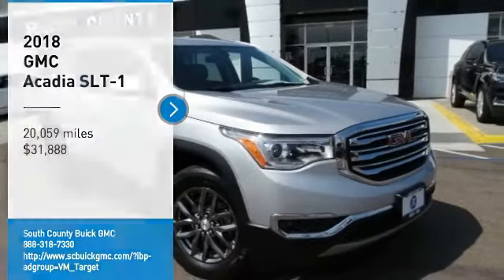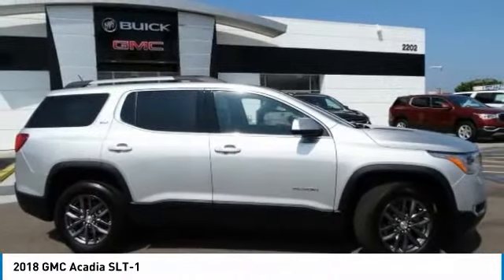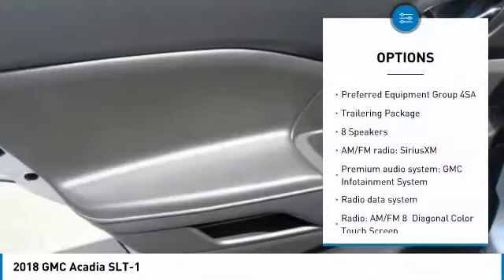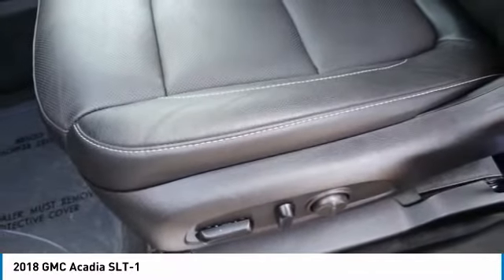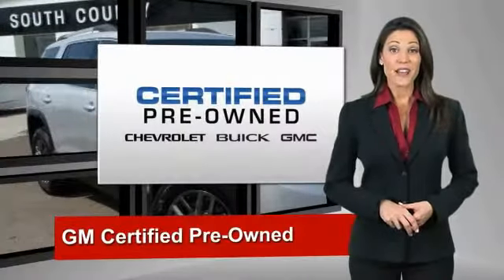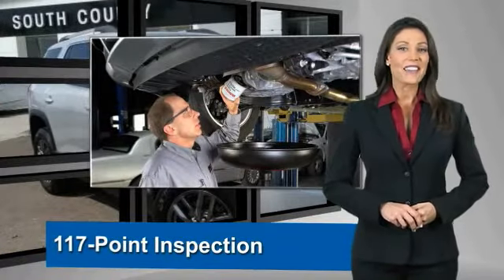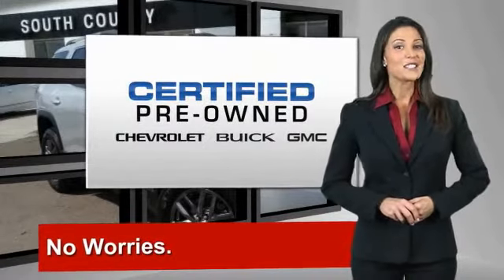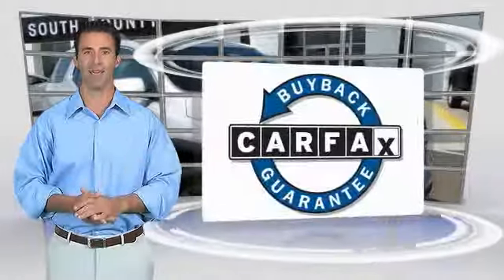2018 GMC Acadia National City CA P303616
2018 GMC Acadia SLT-1

CARFAX One-Owner. Clean CARFAX. Certified. Quicksilver Metallic 2018 GMC Acadia SLT-1 FWD 6-Speed Automatic 3.6L V6 SIDI DOHC VVT THIRD ROW SEATS, CARFAX ONE OWNER, LEATHER, BLUETOOTH WIRELESS / HANDS FREE , Acadia SLT-1, 4D Sport Utility, 3.6L V6 SIDI DOHC VVT, 6-Speed Automatic, FWD, Quicksilver Metallic, jet black Leather.   GMC Certified Pre-Owned Details: 172 Point Inspection Transferable Warranty Limited Warranty: 12 Month/12,000 Mile (whichever comes first) from certified purchase date Vehicle History Warranty Deductible: 0 Powertrain Limited Warranty: 72 Month/100,000 Mile (whichever comes first) from original in-service date 24 months/24,000 miles (whichever comes first) CPO Scheduled Maintenance Plan and 3 days/150 miles (whichever comes first) Vehicle Exchange Program Roadside Assistance Visit us at the Giant South County Buick GMC at 2202 National City Boulevard in National City on the Mile of Cars!